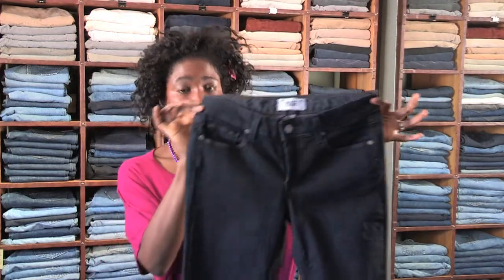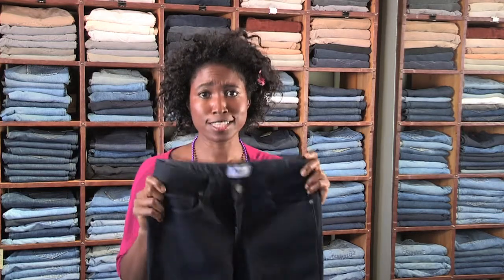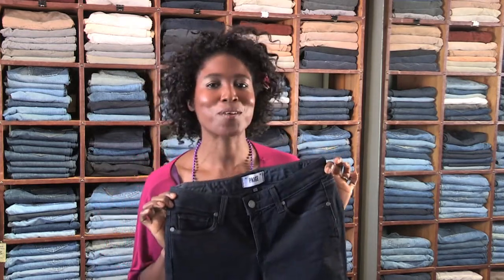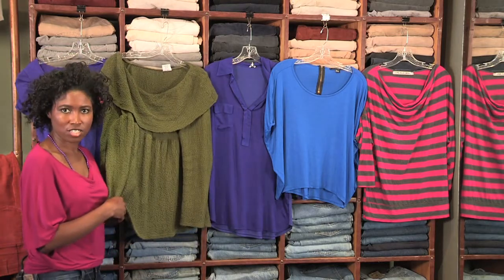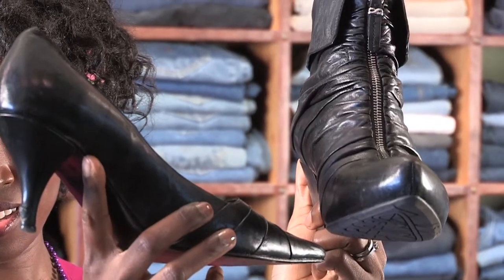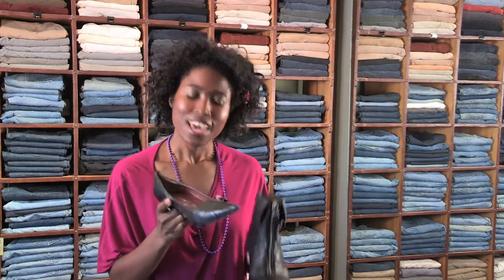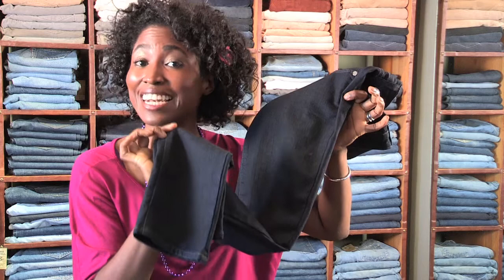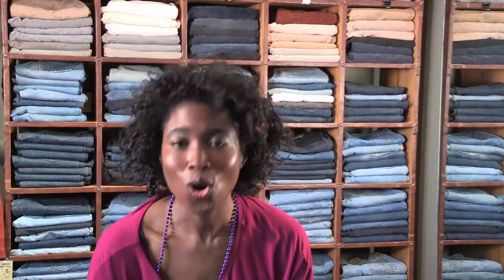How to Pull Off Blue Skinny Jeans : All About Jeans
When pulling off blue skinny jeans, you're always going to want to keep a few important things in mind. Find out how to properly pull off blue skinny jeans with help from a lifestyle expert and passionate fashionista in this free video clip.

Bio: Kara Miller is a Lifestyle Expert (Beauty, Style, Health & Emotional Wellbeing) and TV Host.

Series Description: Whether you're trying to pick out a great pair of jeans or are trying to get your exact measurement, it's always important to keep a few key things in mind so that things turn out as they should. Find out all about jeans with help from a lifestyle expert and passionate fashionista in this free video series.